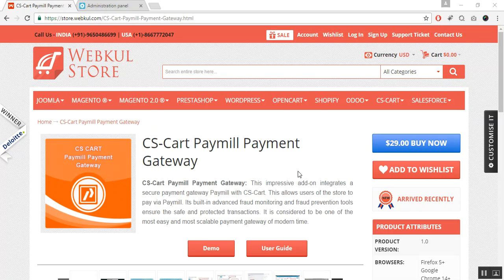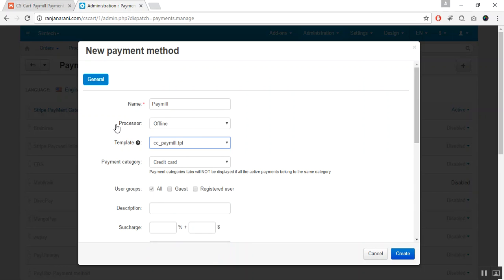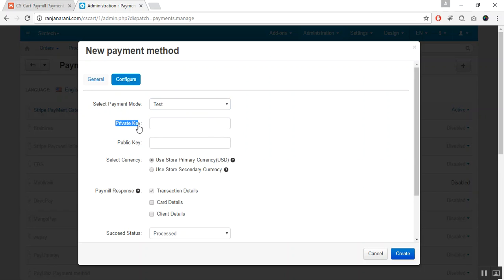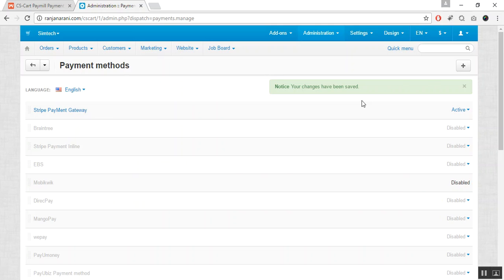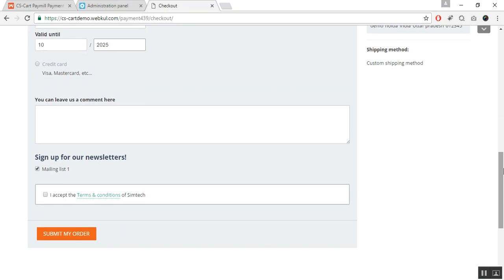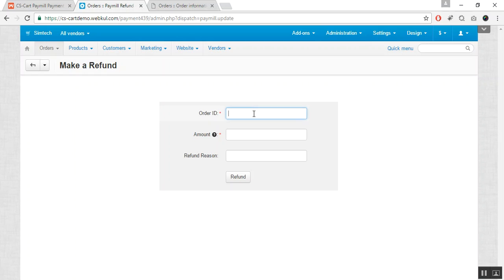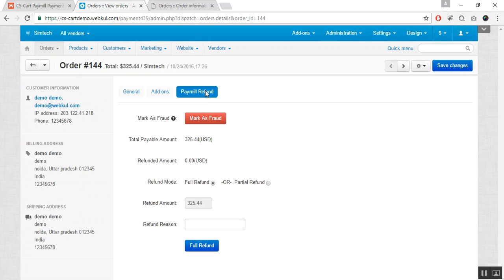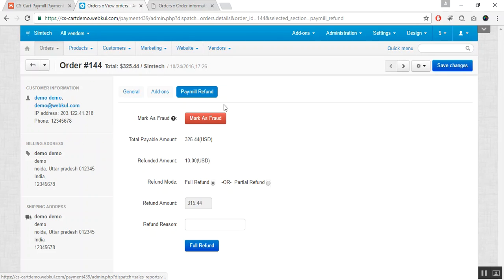CS-Cart Paymill Payment Gateway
CS-Cart Paymill Payment Gateway : This impressive add-on integrates a secure payment gateway Paymill with CS-Cart.

2. Raise a Ticket via our HelpDesk system